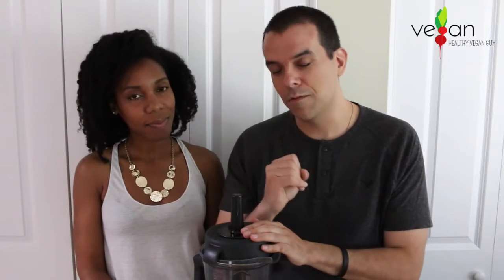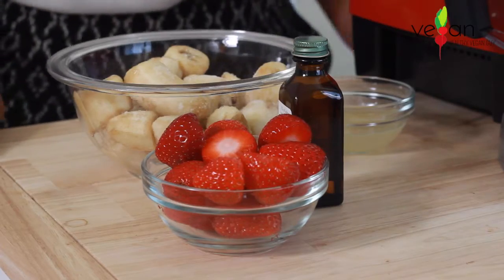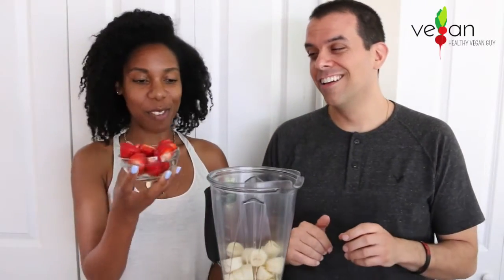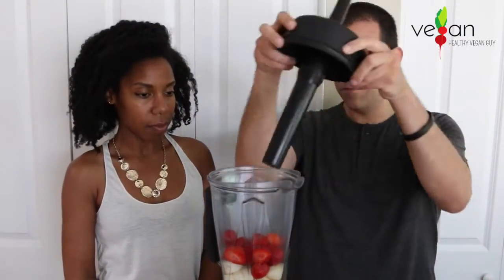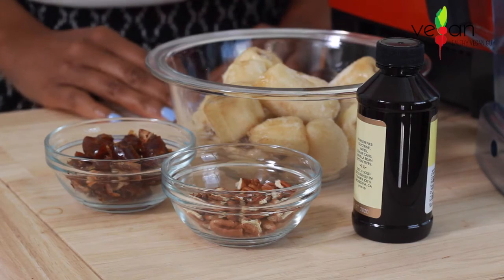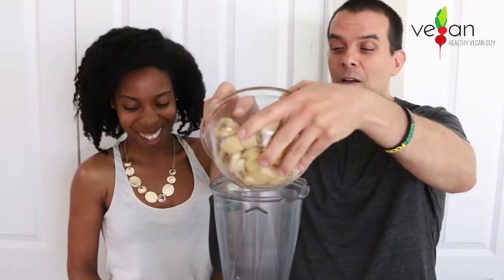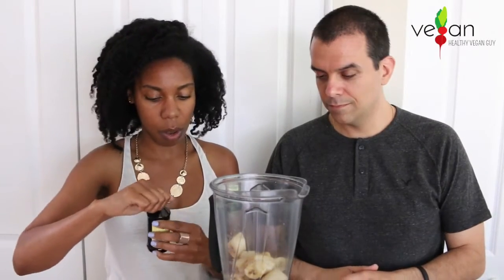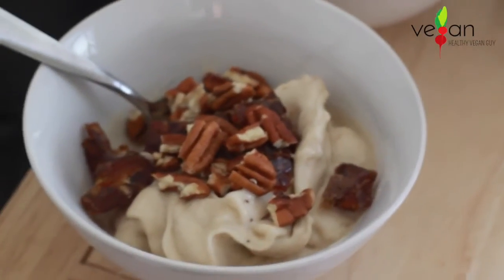Banana Ice Cream Fun with The Divine Hostess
Join Vince as he welcomes Fifi, The Divine Hostess, to his channel as they show you how to make two delicious banana ice cream recipes.